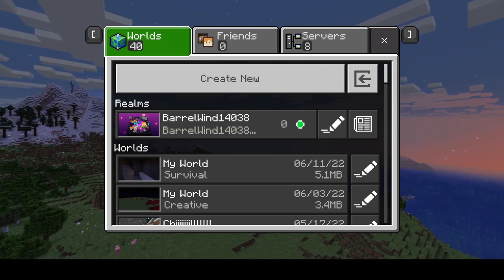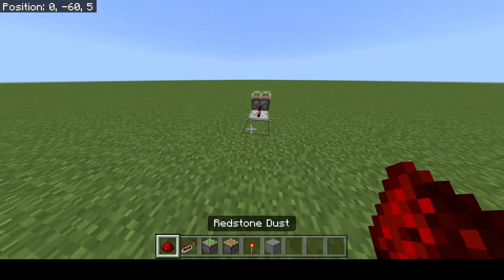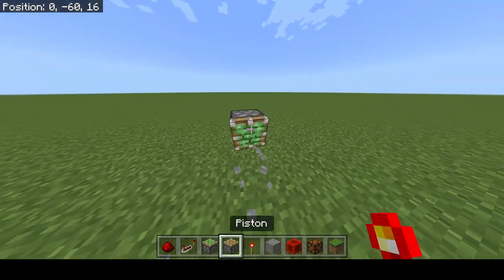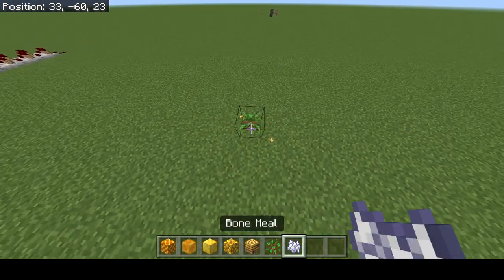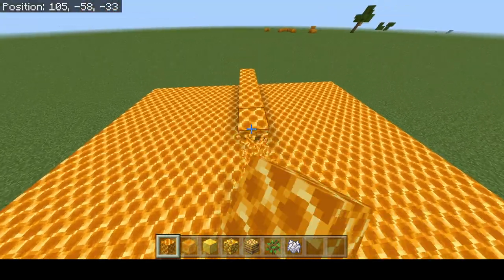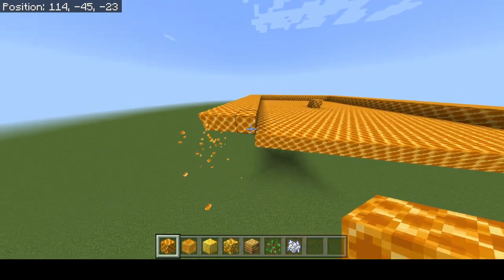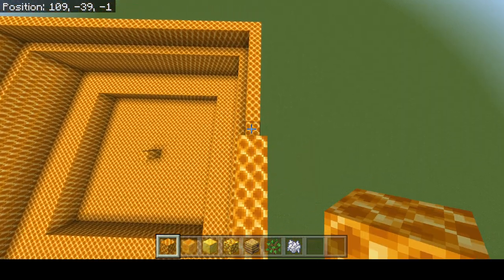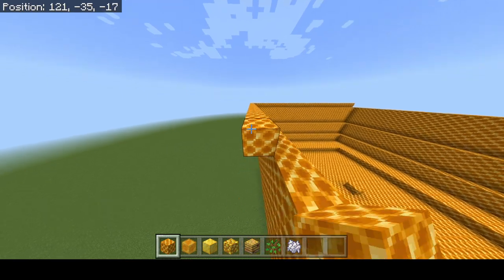Minecraft Messing and Talk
This is my first video and it is talking about the things I intend to do with my video.